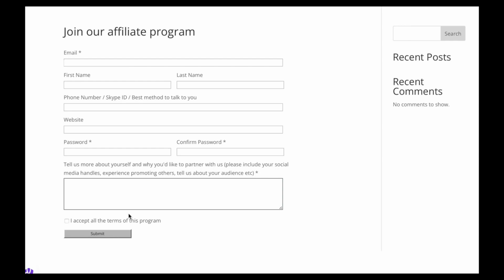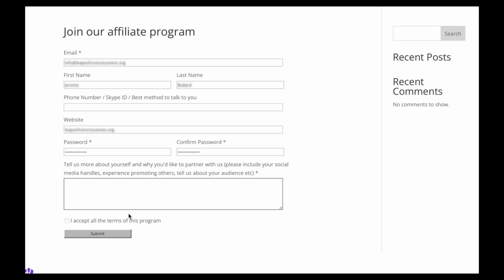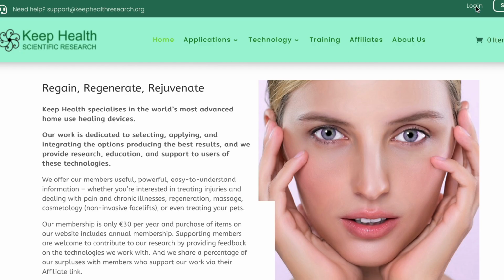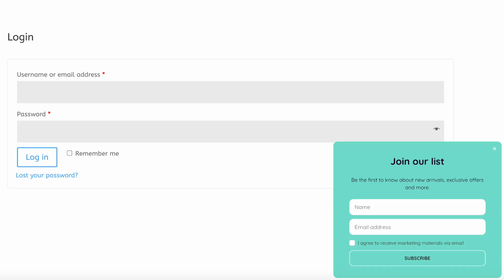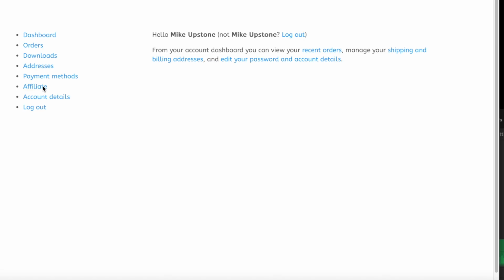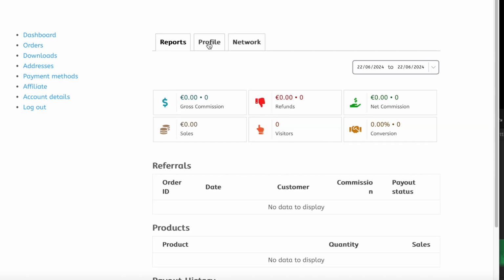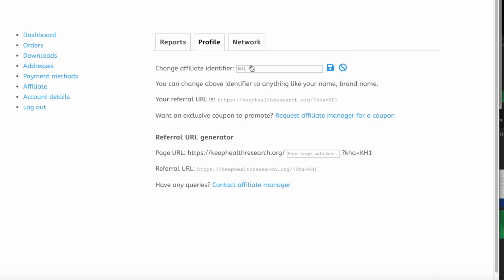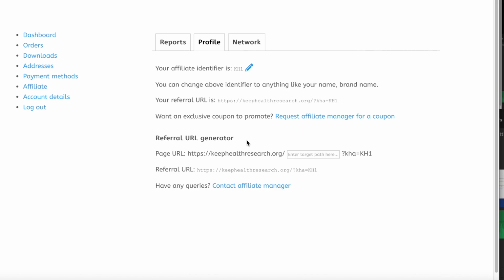Keep Health Research - referral link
How to generate a personal referral link.

And how to make a custom link, so you can share specific URL's for web pages, and for YouTube videos etc.